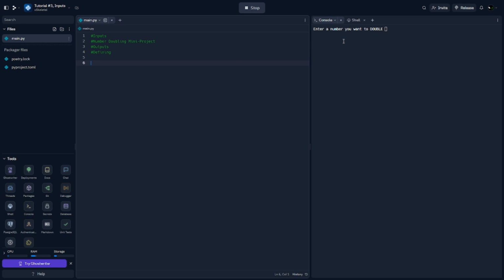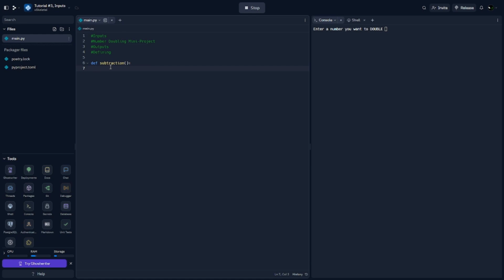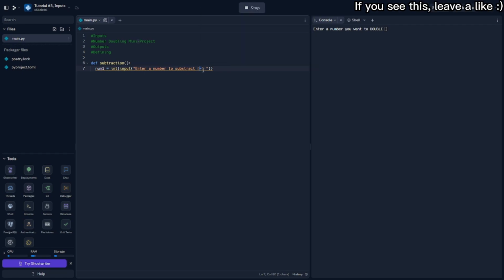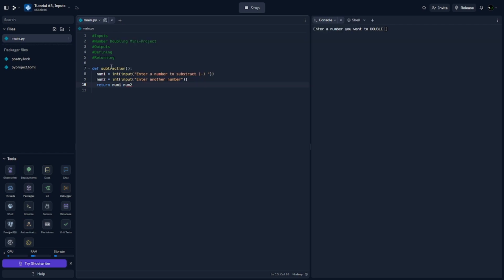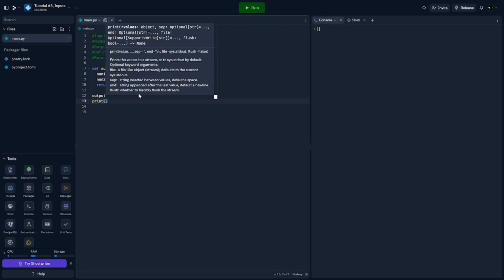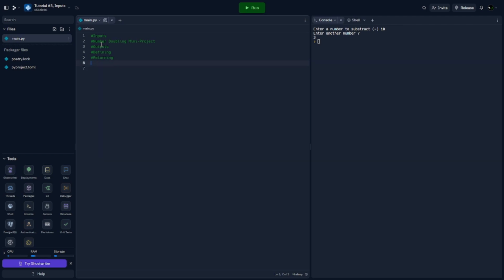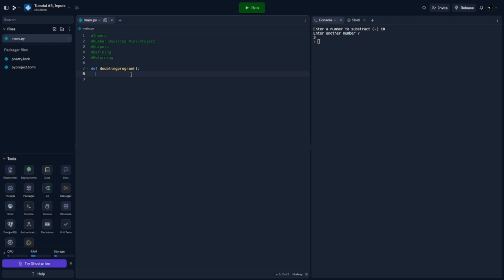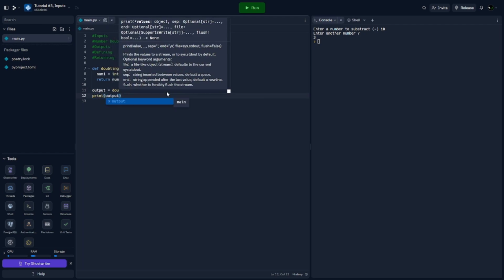How to Code in Python! Episode #3 : Inputs (Input, Def, Output, Return) | Coding | Beginners Guide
Welcome back to another Python tutorial! Today we will be focusing on Inputs, Def, Outputs, and Returns! Enjoy!